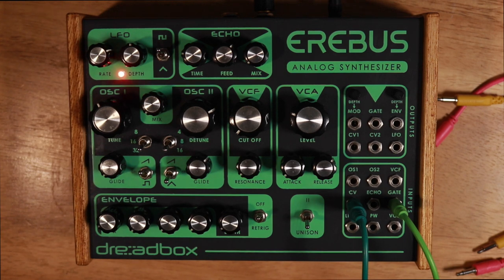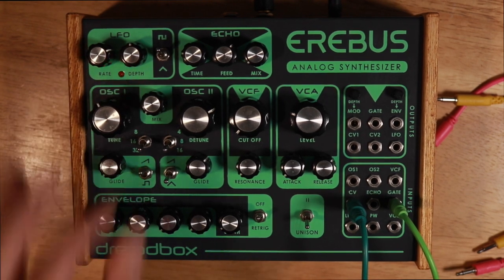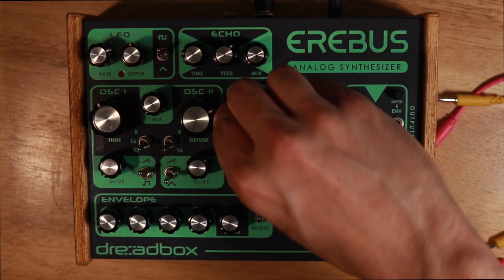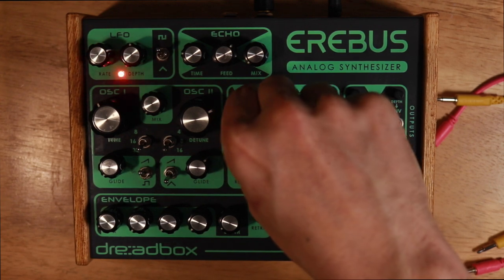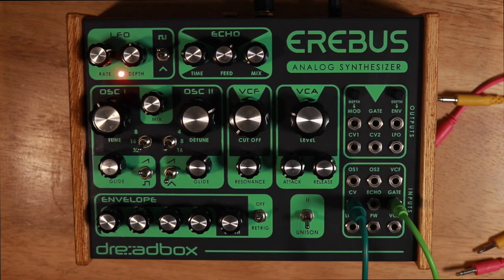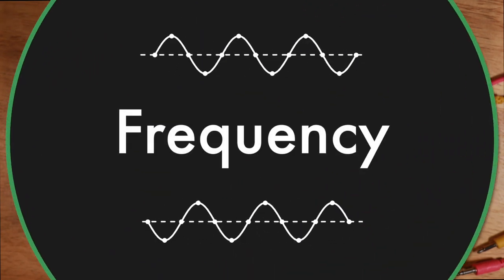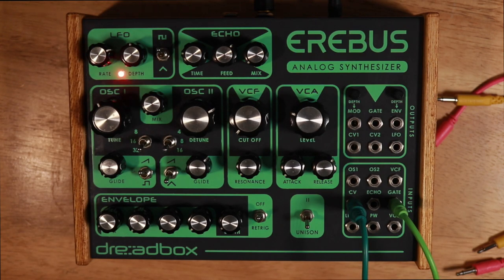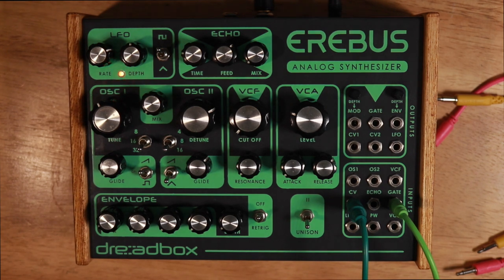What Is An LFO? (Dreadbox Erebus)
Do you know what an LFO does?  It's a tricky thing to define.  I give it my best shot in this video!

LEARN ABOUT
synthesis
oscillator
filter
audio rate
human hearing
modulation
frequency modulation
waveforms
sawtooth
square
triangle
sine
random
semi-modular synth
and more!

Have fun making music EVERY DAY

Various Music Classes We Offer Include the Following:
Piano Lessons
Drum Lessons
Guitar Lessons
Violin Lessons
Brass Lessons